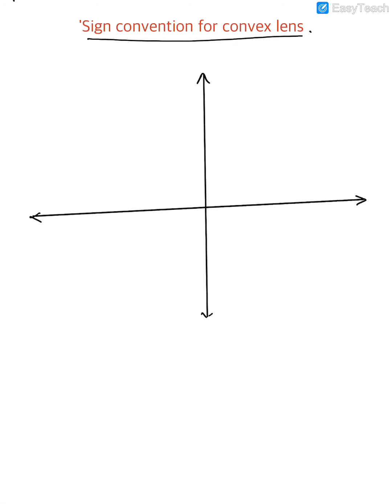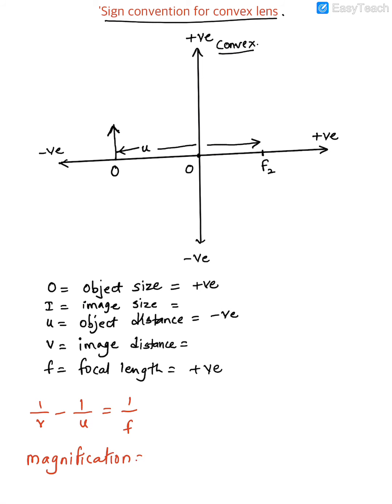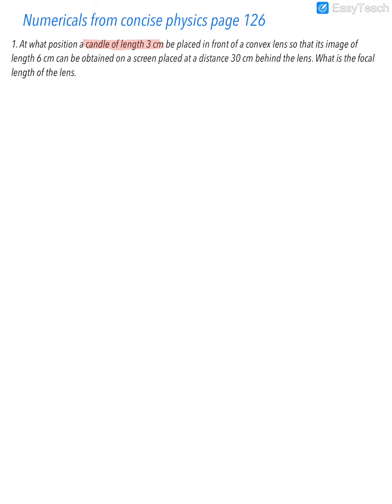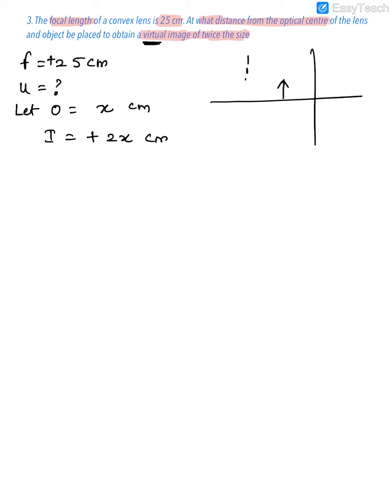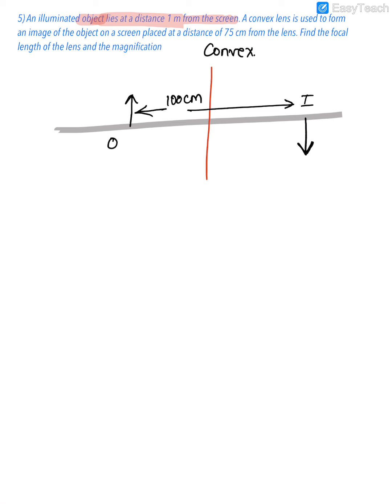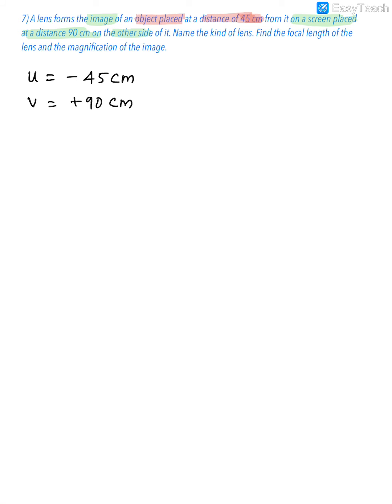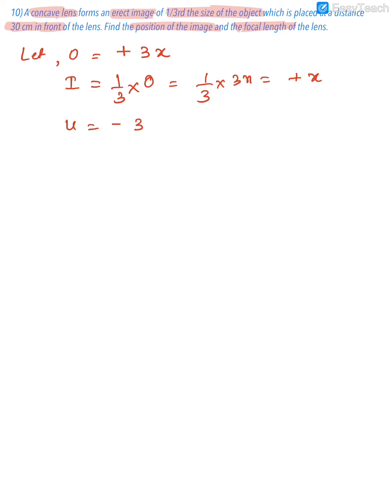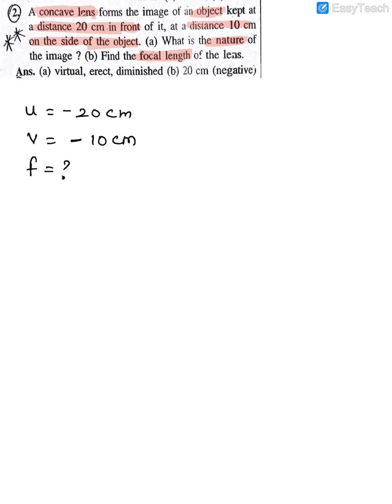Physics 10 lens sign convention and lens formula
Lens formula numericals